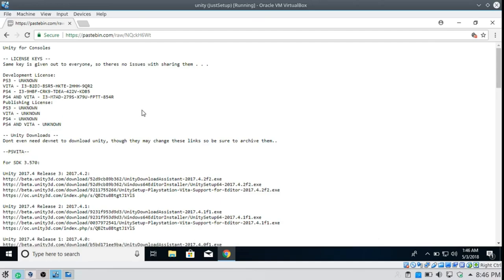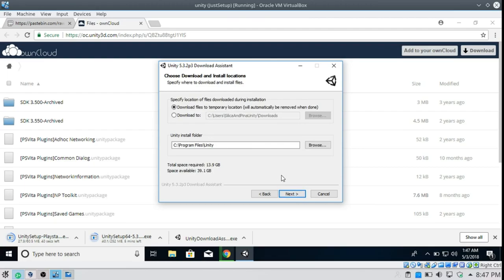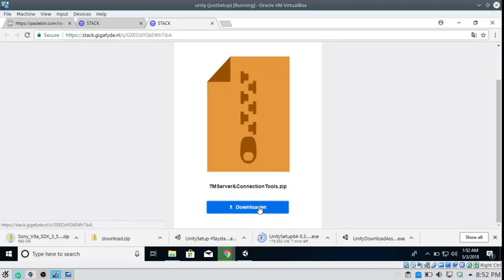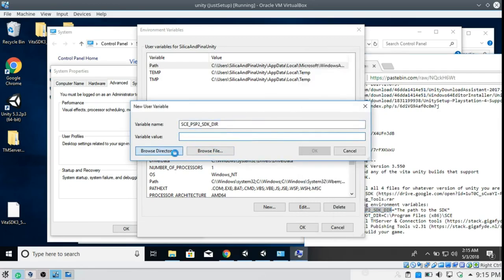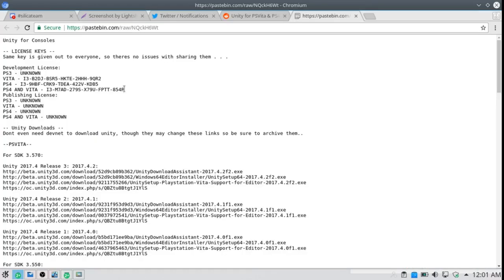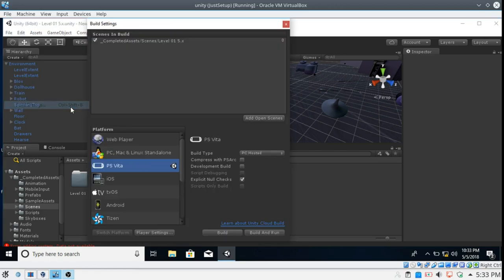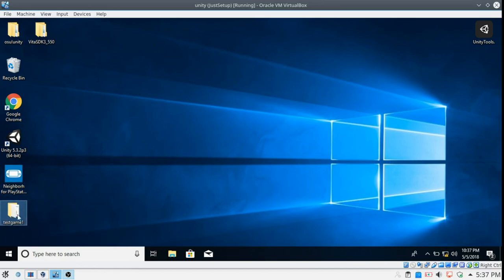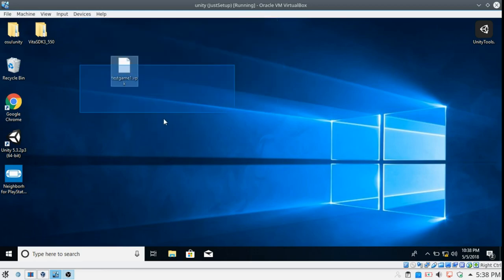How to install unity for psvita and stuff